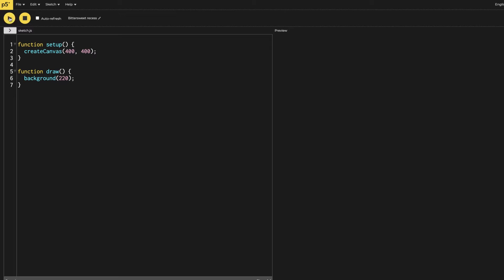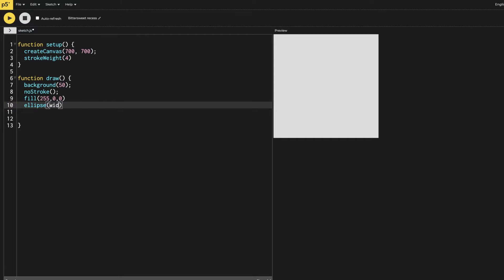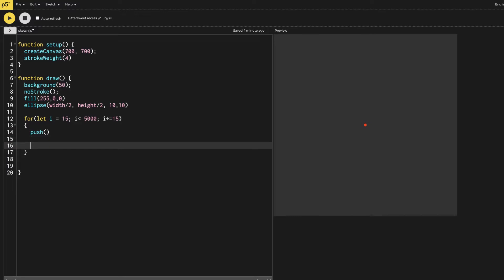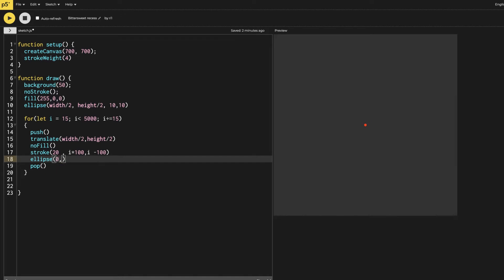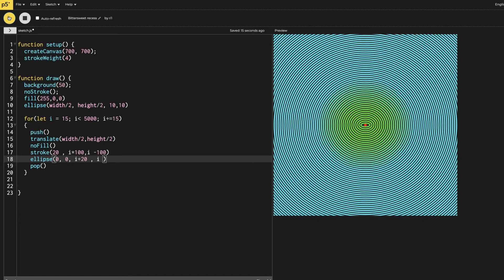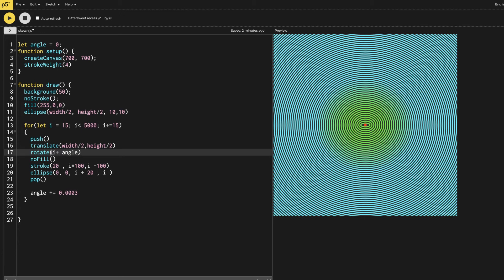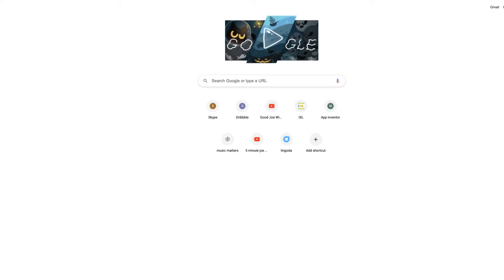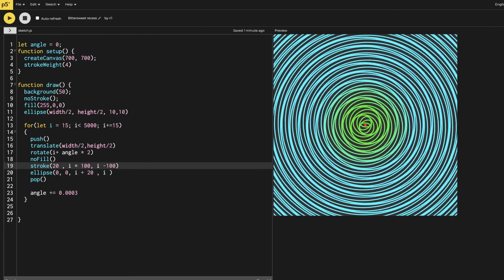Hypnotising Illusion - p5.js Tutorial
In this video , I have shown you how to make a hypnotising "Waterfall Illusion" . Keep concentrating on the red dot for 2mins and then look away and see how your brain percept things.